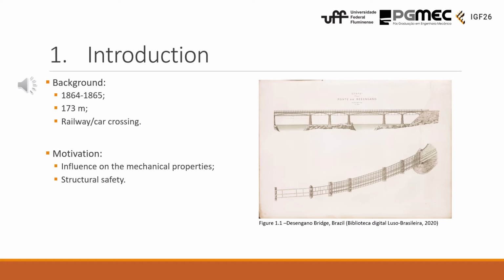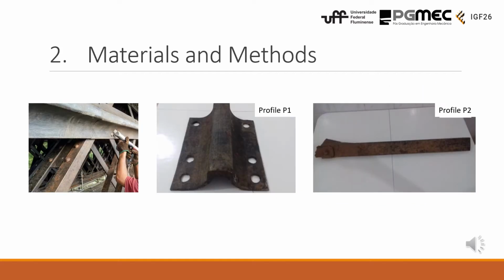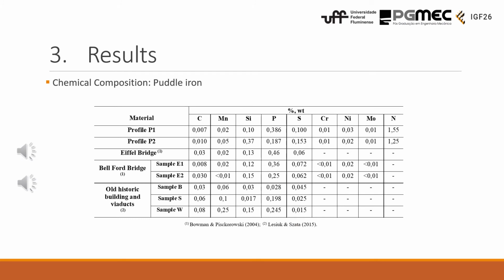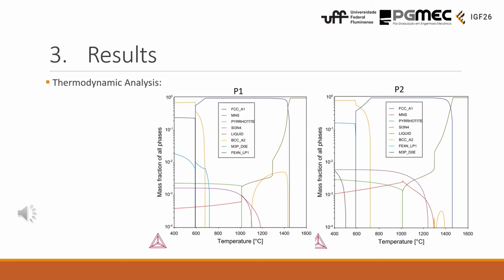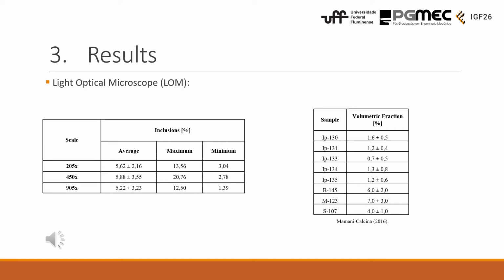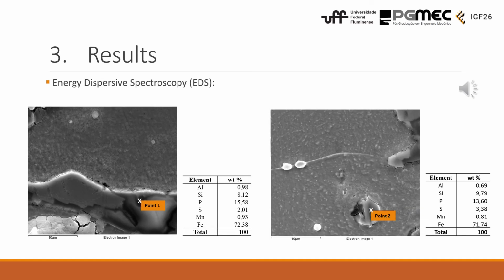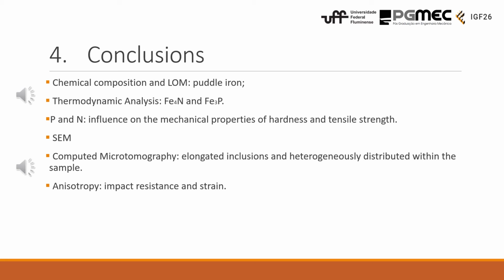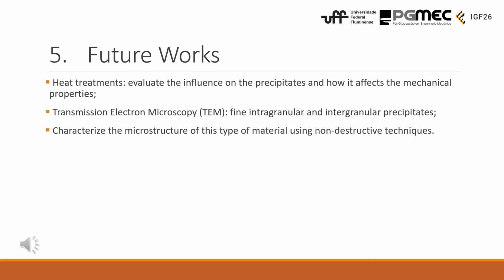178: Microstructural characterization of an ancient iron bridge in Brazil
Authors: I.G. Oliveira, J. M. Pardal, J. A.F.O. Correia, L. S. Araújo, L. Benini, S. Tavares, F. Berto